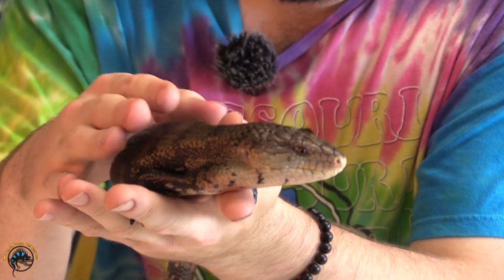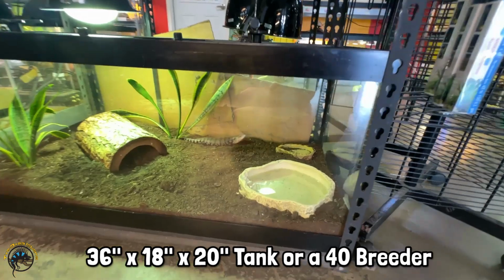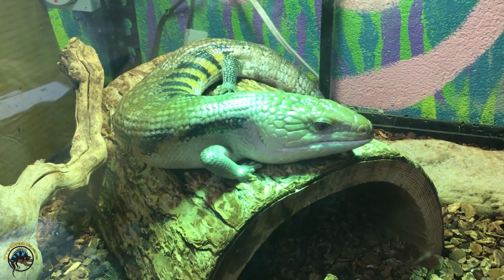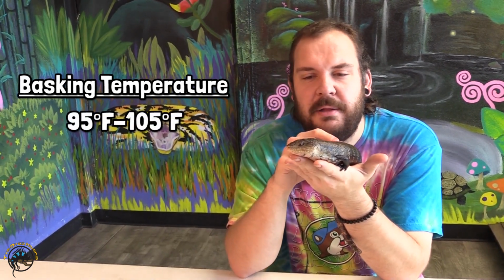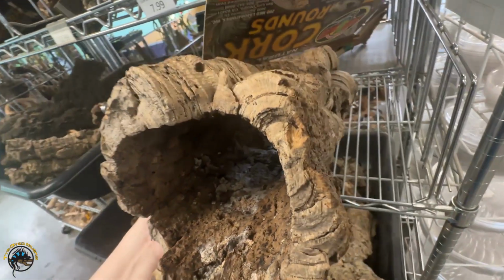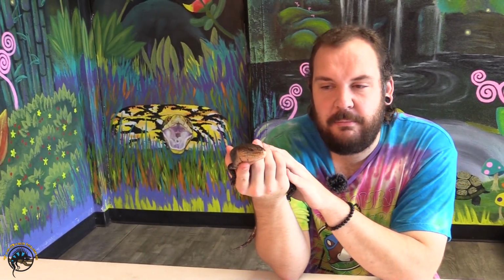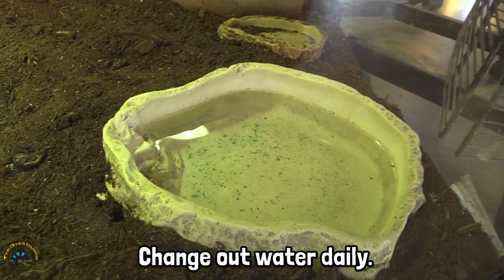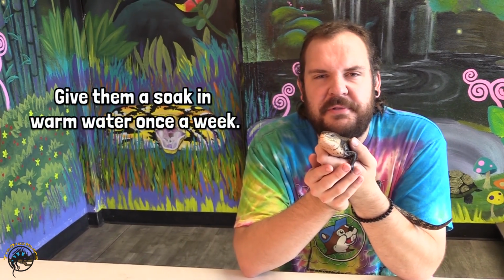💙 How to Take Care of a Blue Tongue Skink: A TDI General Care Guide 💙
Anyone here have a pet Blue Tongue Skink? 💙👅🦎

If so, you know how awesome of a pet they are! 😎 For any prospective or new BTS owners, Collin’s here to help you learn what you need and how to take care of one.